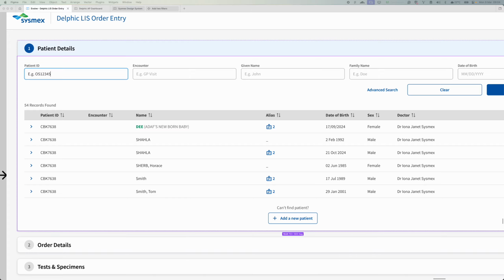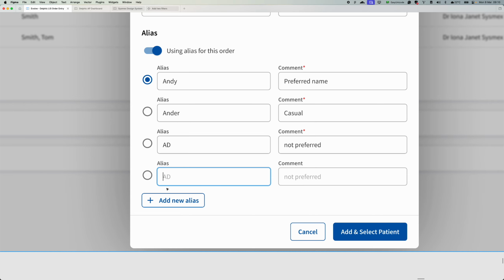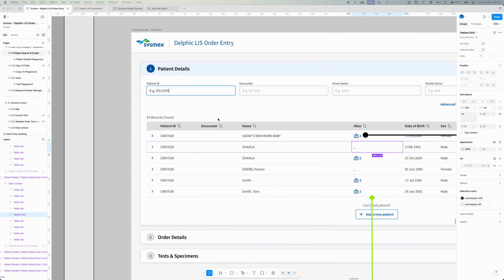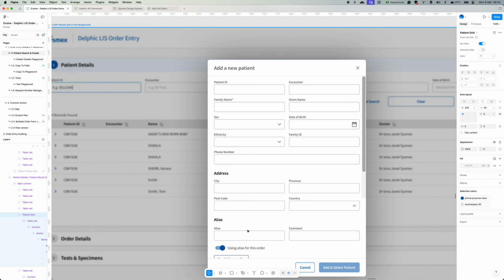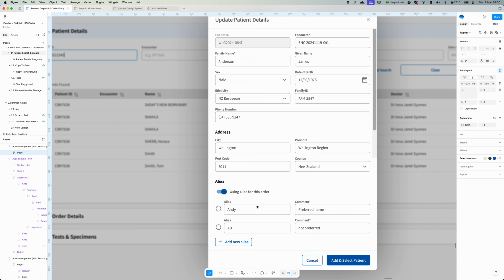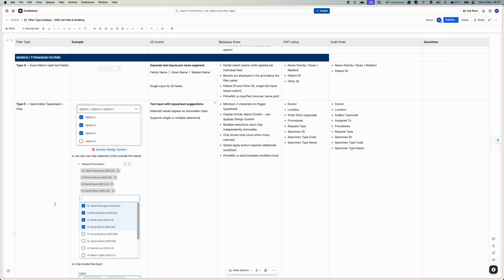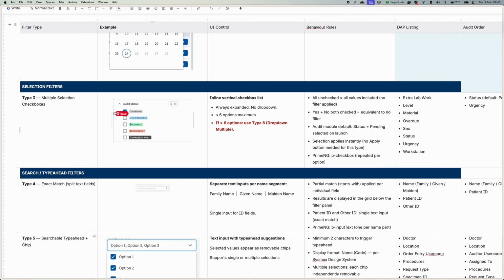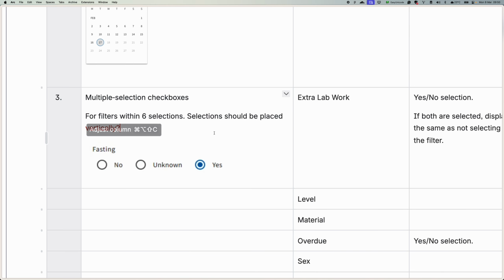DLIS _ 20260309_ alias & filter